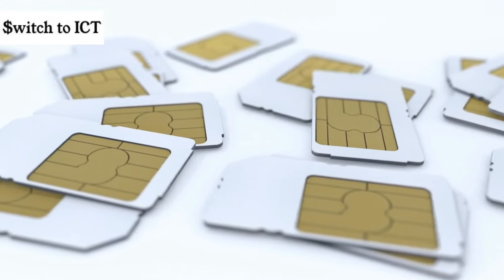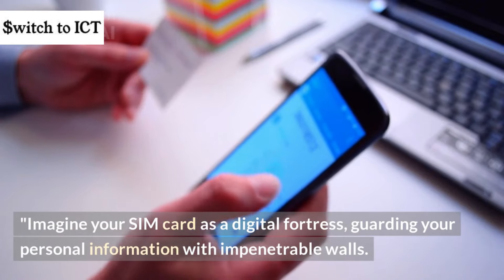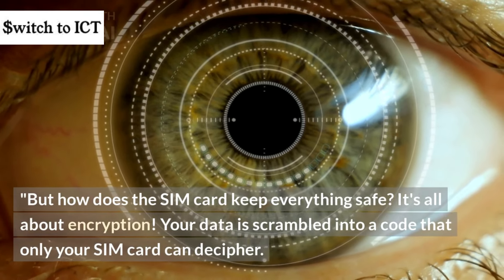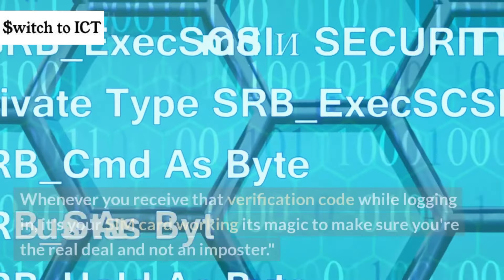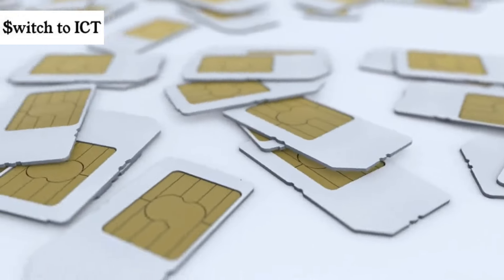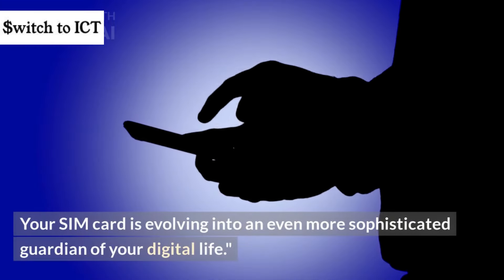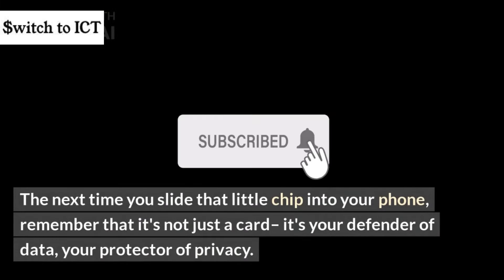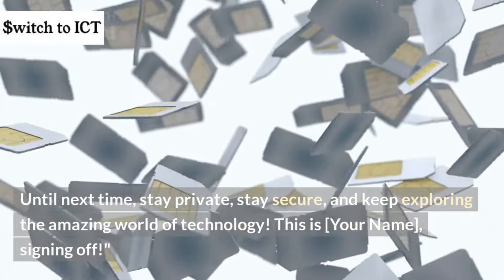Secret Privacy of Sim card | 2023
Secret Privacy of Sim card
In this intriguing video, we delve deep into the world of SIM cards, uncovering their hidden secrets and exploring the crucial role they play in safeguarding your privacy. From the basics of how SIM cards function to their crucial involvement in maintaining the security of your mobile communications, we leave no stone unturned. Our expert presenters break down the intricacies, providing you with a clear understanding of how SIM cards encrypt data and establish secure connections, ensuring your personal information remains confidential.

As we venture further, we shed light on the potential vulnerabilities that can compromise your SIM card's security. We discuss measures you can take to prevent unauthorized access, SIM card cloning, and other threats that may put your privacy at risk. By the end of this video, you'll have a comprehensive grasp of the intricate balance between convenience and privacy that SIM cards manage on a daily basis.

Join us on this captivating journey into the secret world of SIM cards, where technology, security, and privacy intersect. Don't miss out on learning how to better protect your personal information in an increasingly connected world.